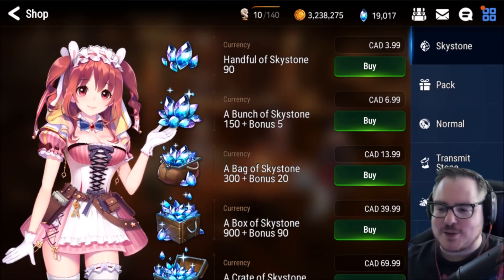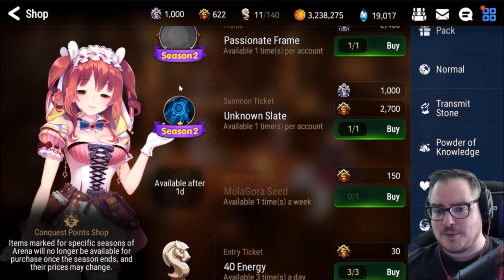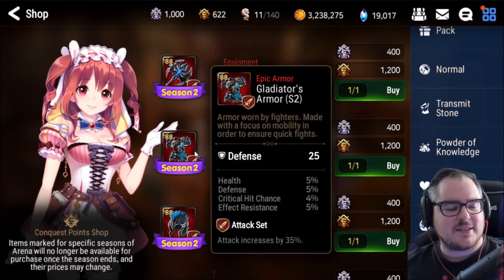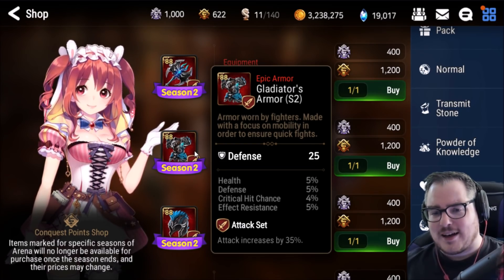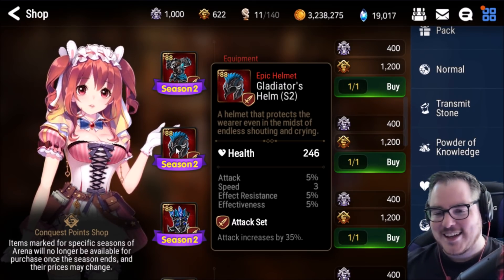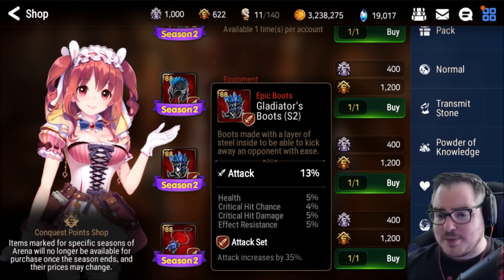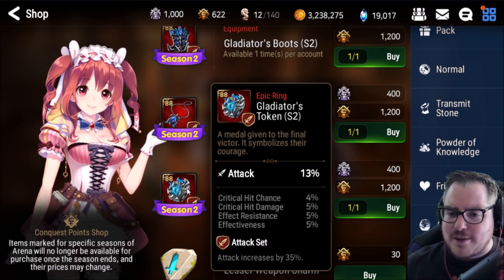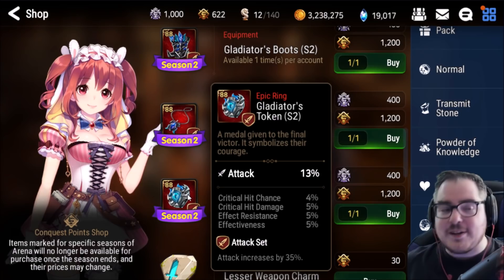【Epic Seven】Season 2 Gear! What To Buy & Where To Use?